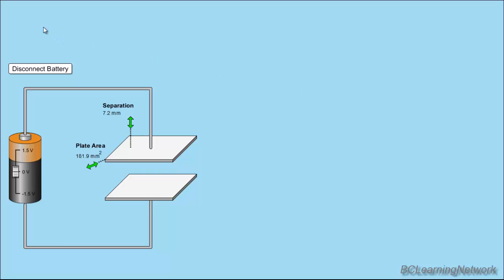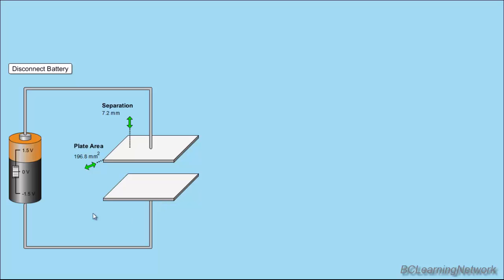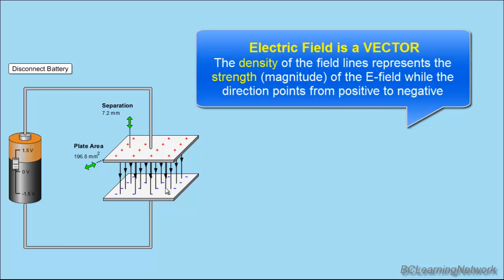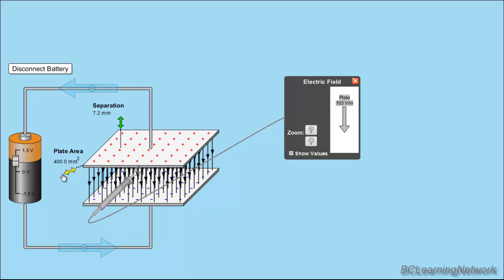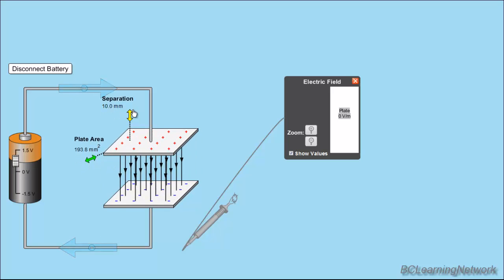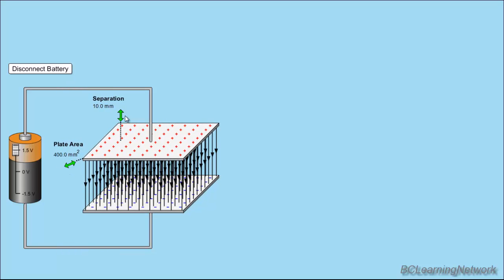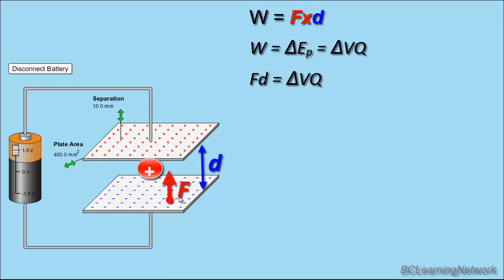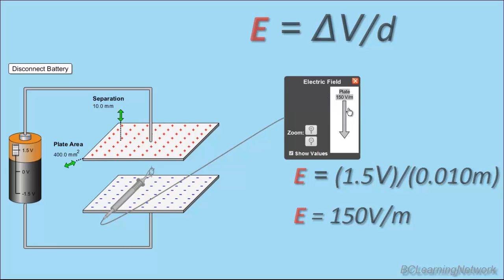Parallel Plates E-Field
The equation to determine the value of the Electric Field between parallel plates is derived